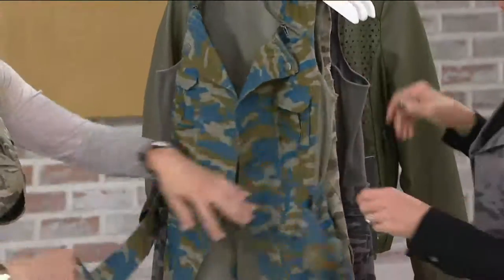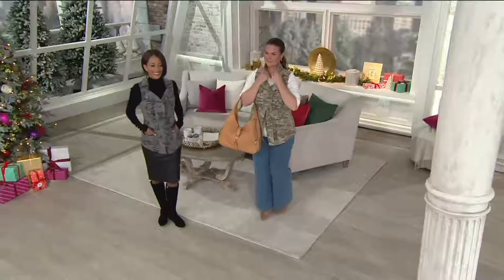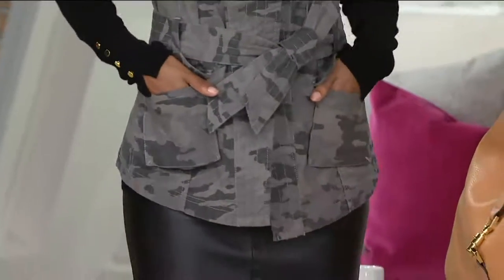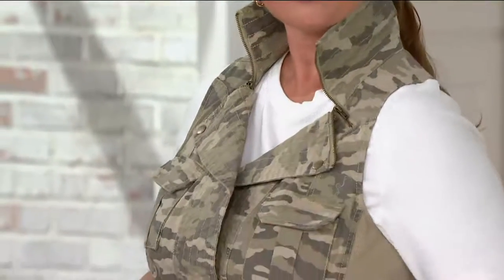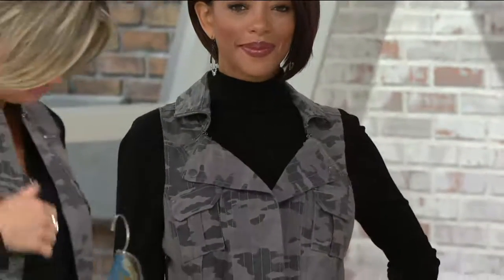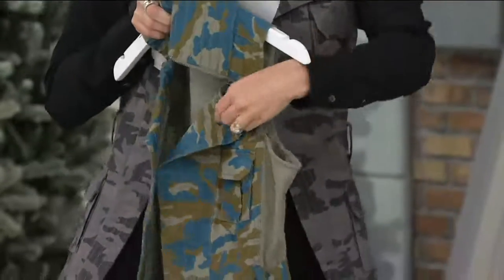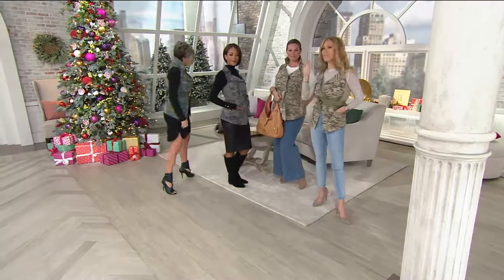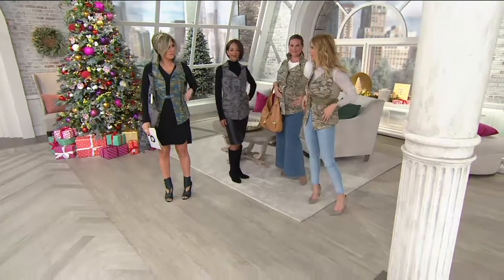G.I.L.I. Camo Printed Zip Collar Belted Vest on QVC